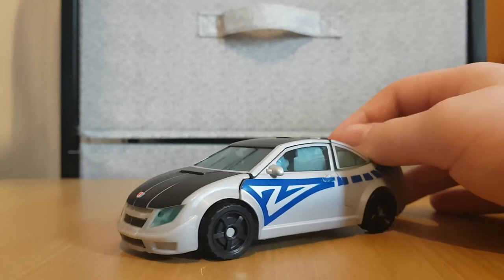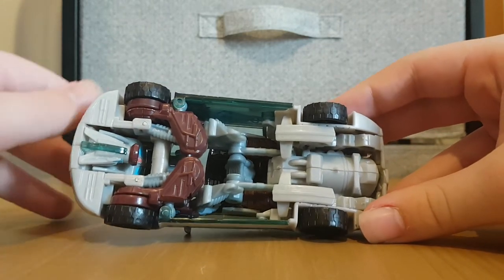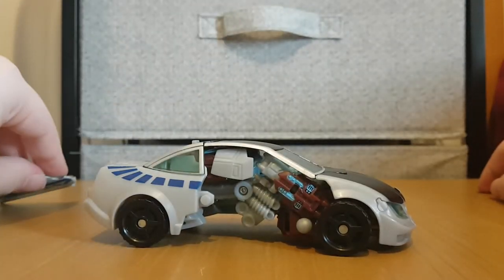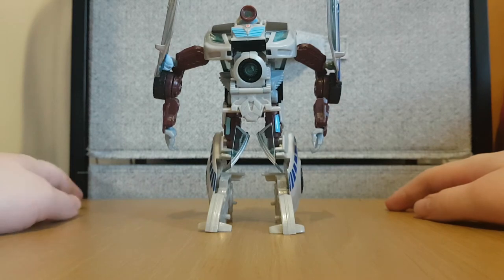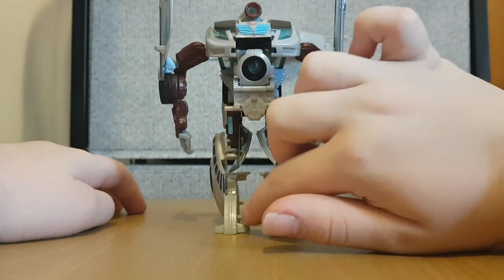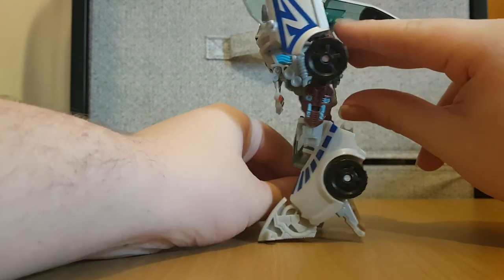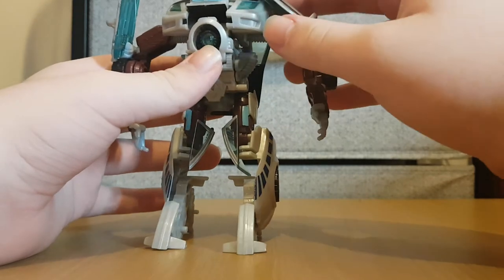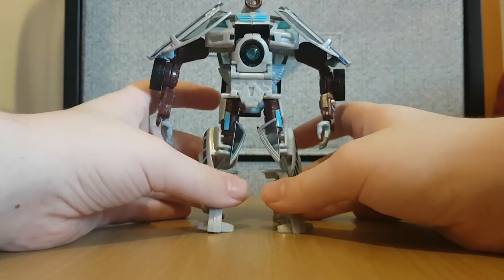Transformers Reviews - 2007 Movie Camshaft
Camshaft can be fragile, but is still fun.